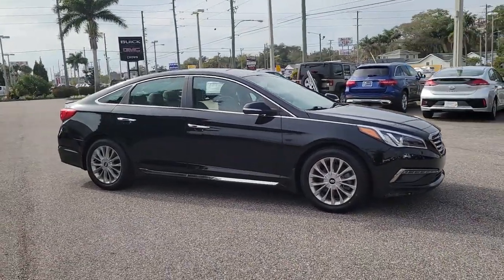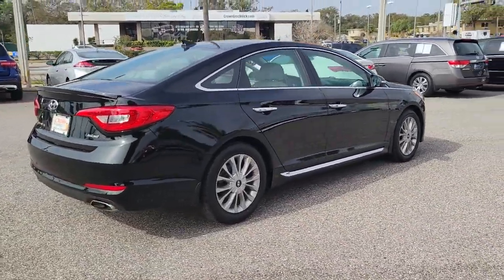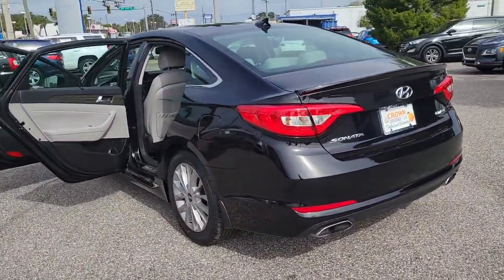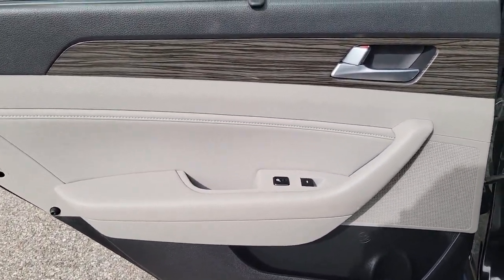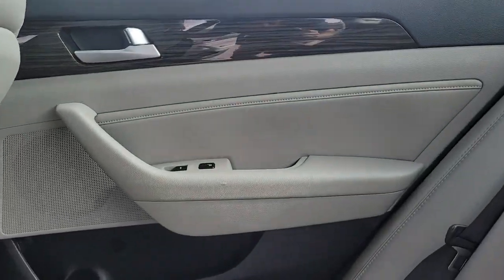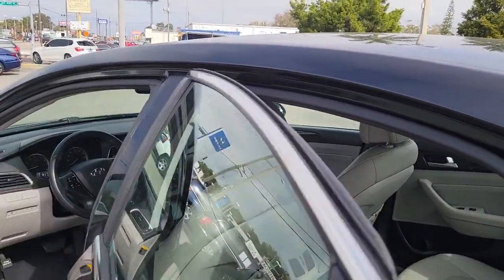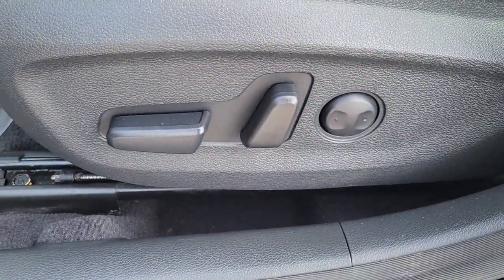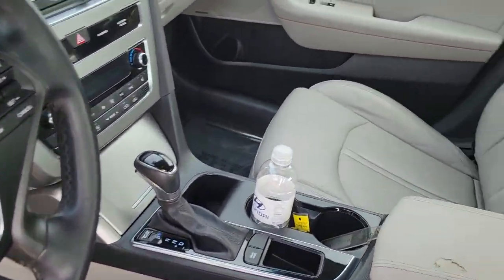2015 Hyundai Sonata St. Petersburg, Tampa, Clearwater, Palm Harbor, Largo, FL 721238A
Phantom Black Used 2015 Hyundai Sonata available in St. Petersburg, Florida at Crown Hyundai. Servicing the Tampa, Clearwater, Palm Harbor, Largo, FL area.

Crown Hyundai
5301 34th St. N.

Includes our Crown Confidence Plan 100000 Mile Warranty. Completely serviced and ready for you to enjoy. Live Market Pricing means you always get the best deal at Crown Hyundai.brbrbrAwards:br  * 2015 KBB.com 15 Best Family Cars   br  * 2015 KBB.com 10 Most Comfortable Cars Under $30000   br  * 2015 KBB.com 10 Best Sedans Under $25000   br  * 2015 KBB.com Best Buy Awards FinalistbrbrbrCROWN CONFIDENCE PLAN CERTIFIED GUARANTEE includes our exclusive 101 point safety inspection Carfax vehicle history report 100000 mile powertrain warranty for as long as you own your car and our exclusive peace of mind 7 day or 500 mile exchange policy. Our no hassle no games pricing policy means that you receive the lowest internet live market price on every vehicle every day only at Crown Hyundai. All prices plus sales tax tag and titling and dealer service fee of $999.00 which represents cost and profits to the selling dealer for items such as cleaning inspecting adjusting new vehicles and preparing documents related to the sale.